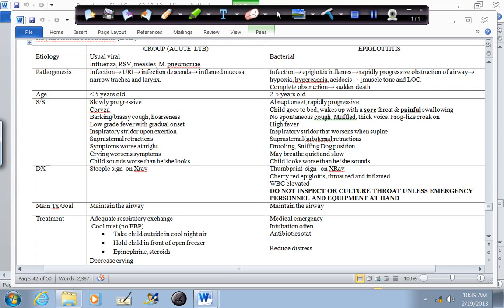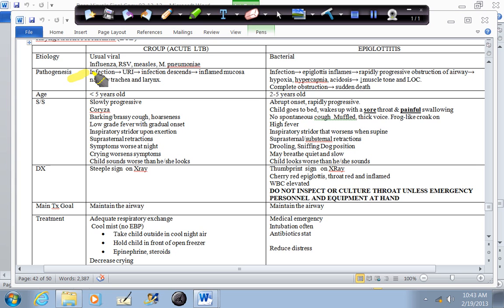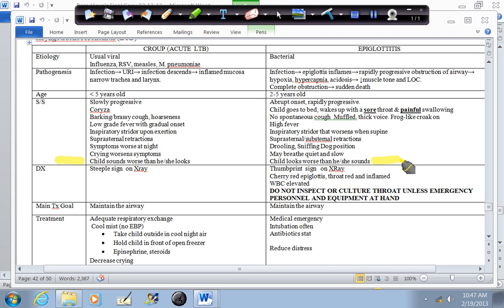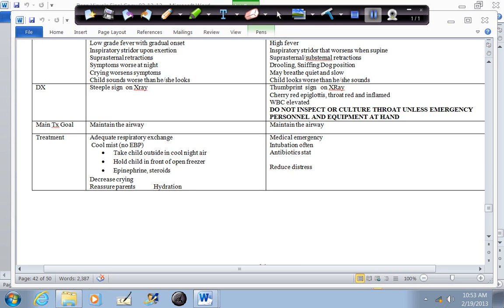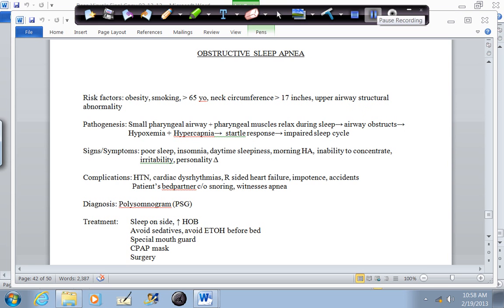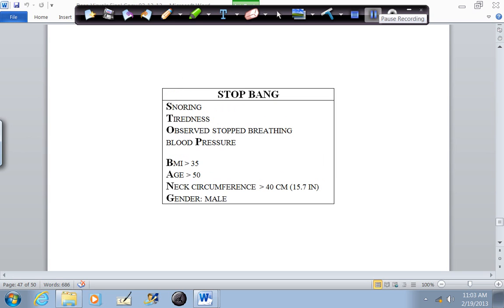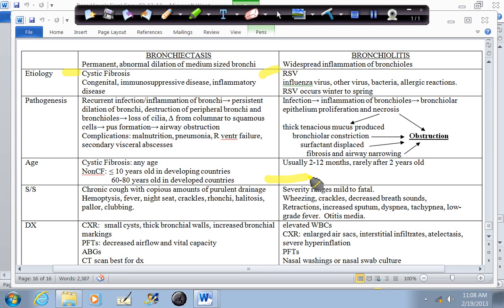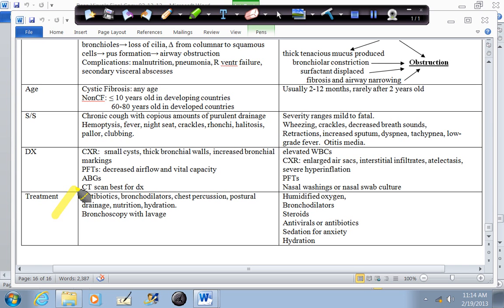Resp Online Part 2